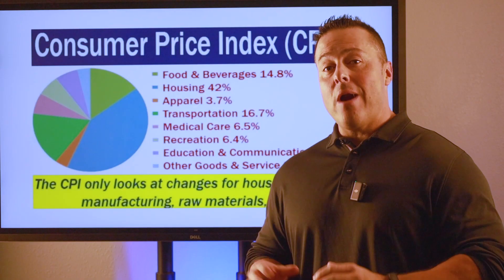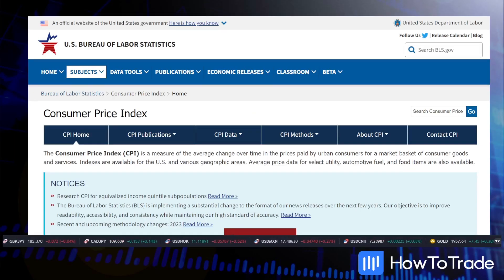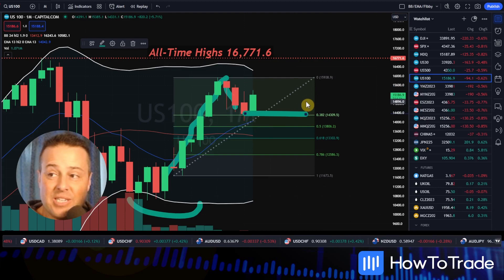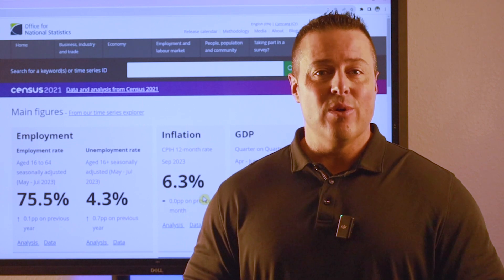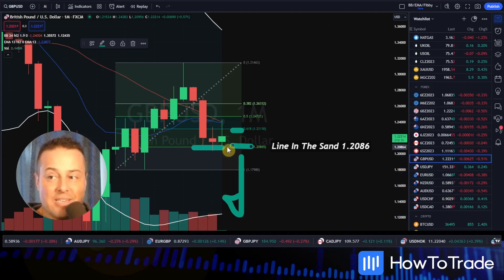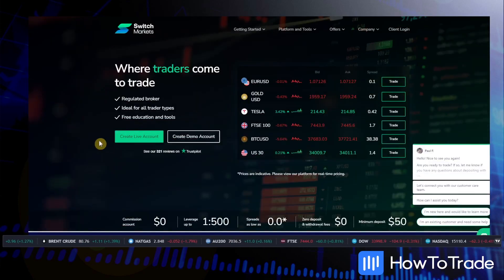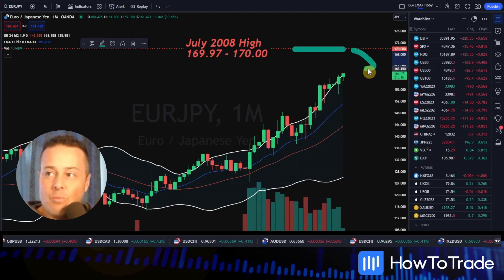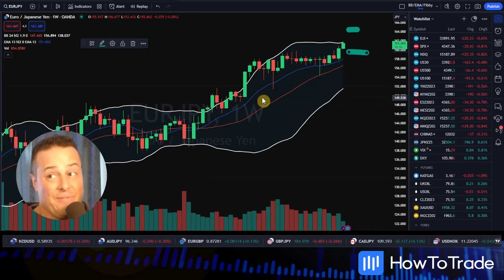How To Trade This Week’s CPI Reports | Weekly Forex Forecast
Welcome to an exciting week in finance! 📈 Get ready for CPI week, where inflation figures from the US, EU, and UK are set to make waves in the global markets. Join us as we dive into the latest CPI numbers and analyze their impact on investment strategies and economic trends. 💼💰

1,800+ REVIEWS ⭐⭐⭐⭐⭐